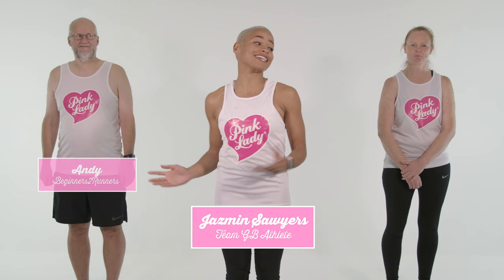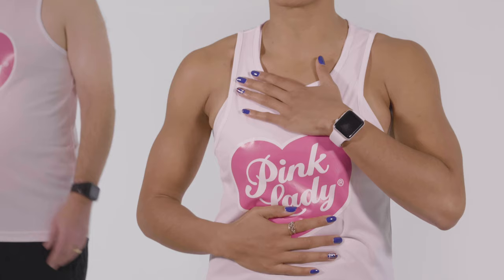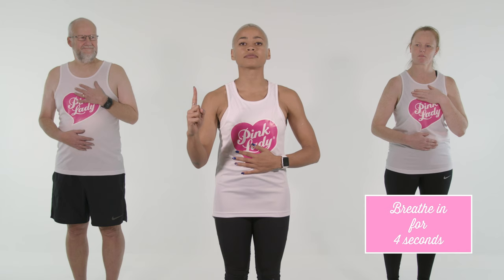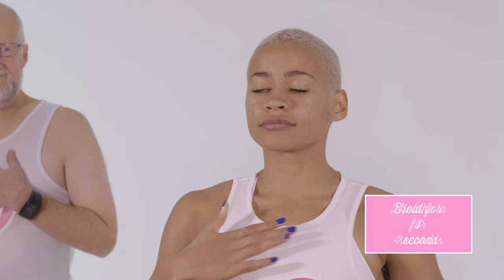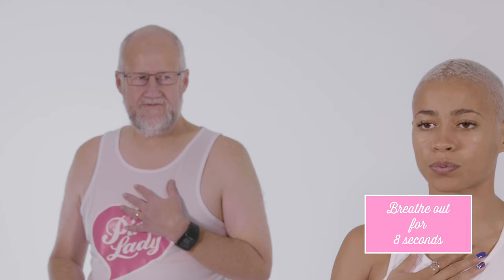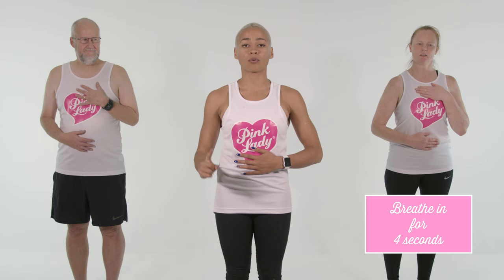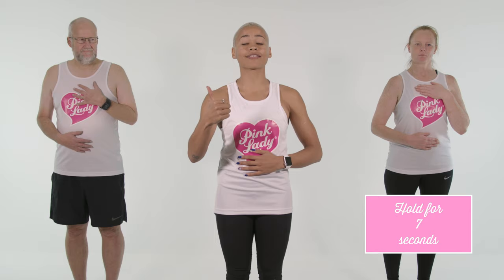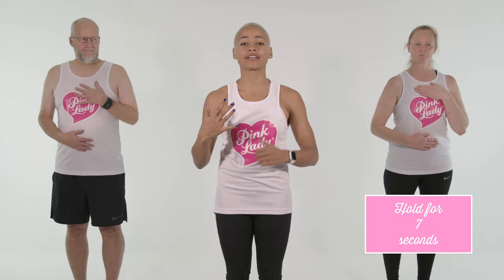Running tips with Jazmin Sawyers: breathing techniques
In this video, Team GB athlete Jazmin Sawyers joins Beginners2Runners to share her best on breathing techniques to calm your nerves before a sporting event.

Beginners2Runners will be running this year’s London Marathon in our famous apple costumes to raise money for East Kent Hospitals Charity Padua Ward for babies, children and teenagers undergoing hospital treatment.